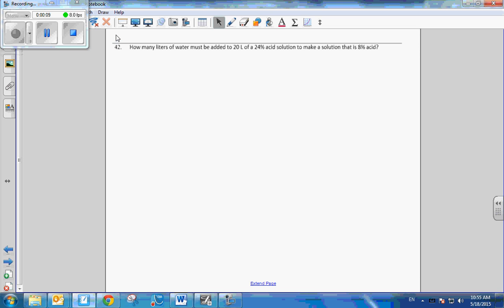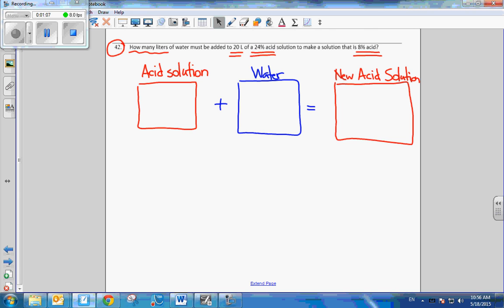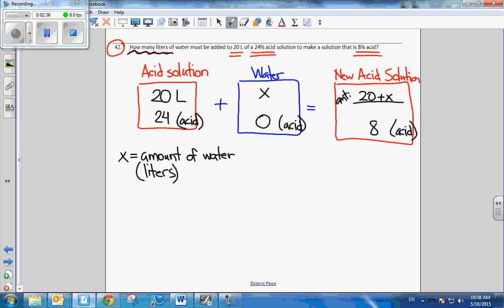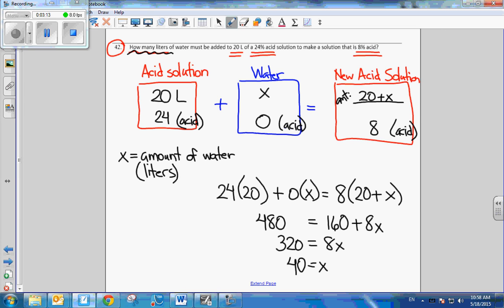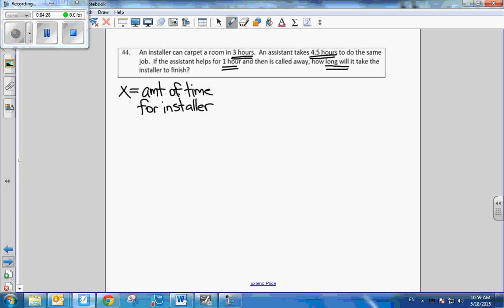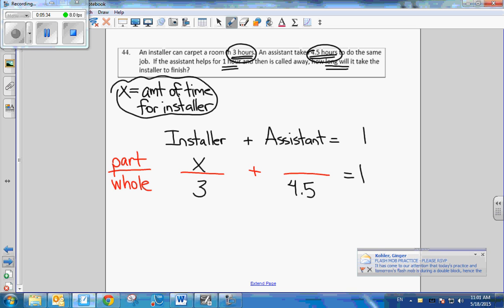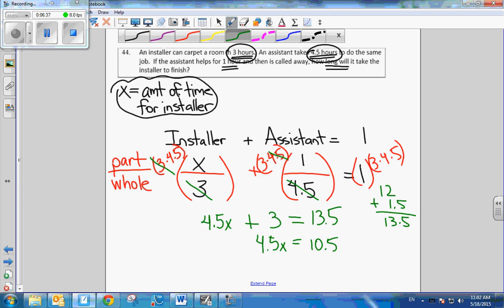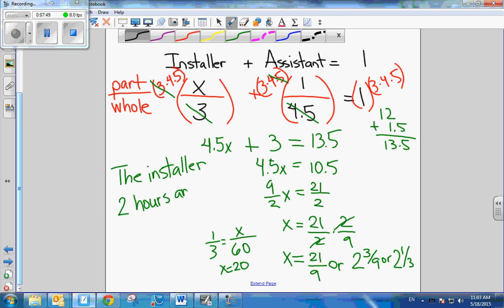mixture and work study guide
This is #42 and #44 in the Rational section from the Spring Semester study guide.